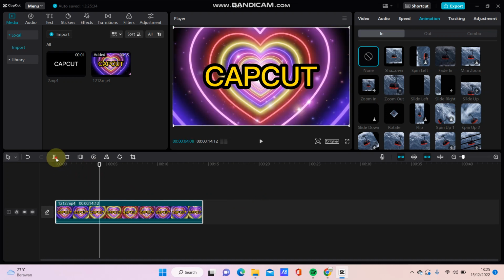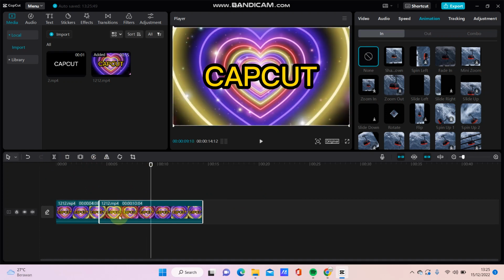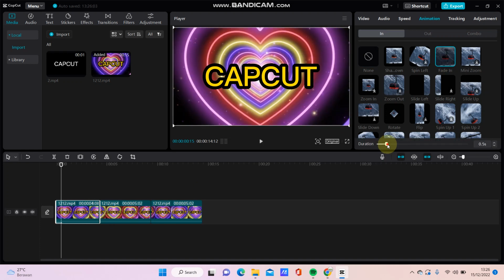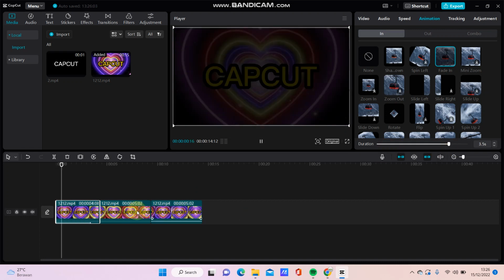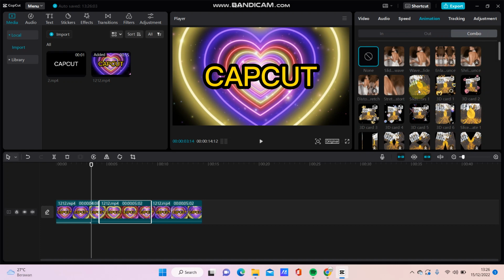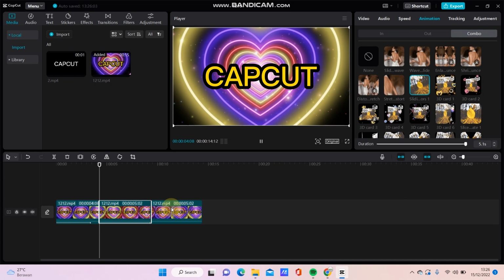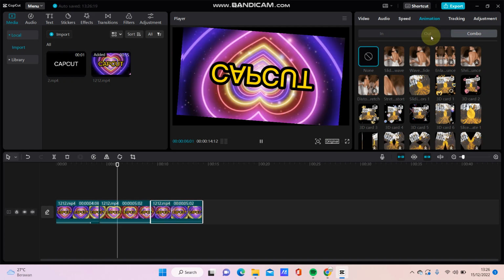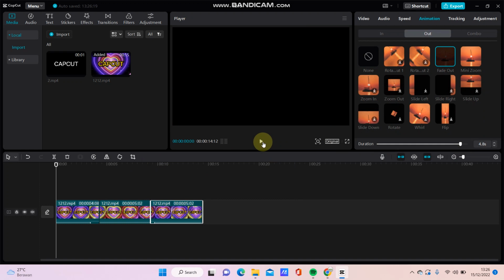Add 2 Or More Animations In 1 Photo/Video | CapCut Tutorial New Update December 2022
This tutorial will show you how you can Add 2 Or More Animations In 1 Photo/Video on CapCut PC.